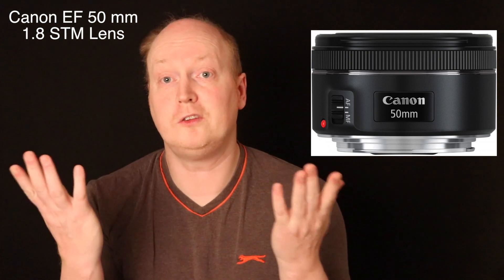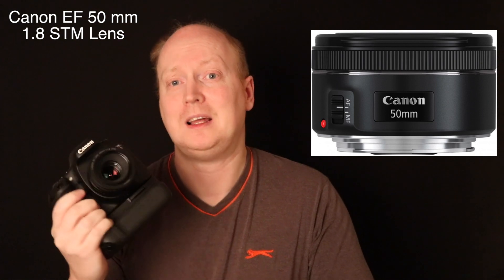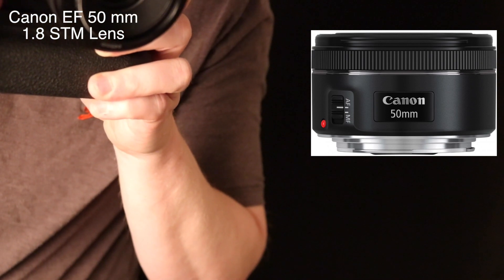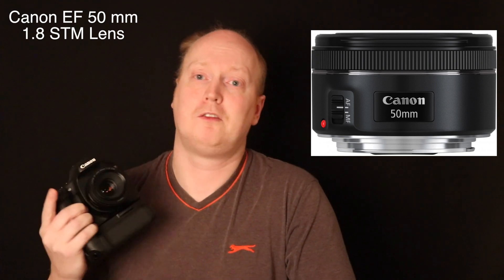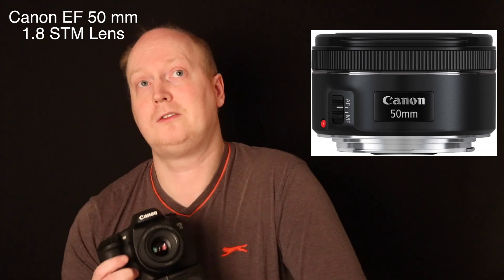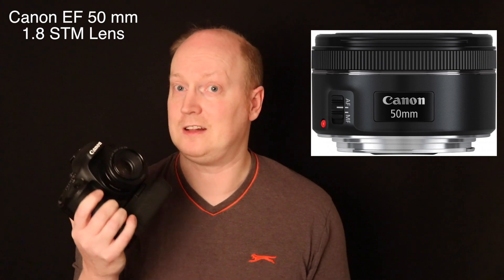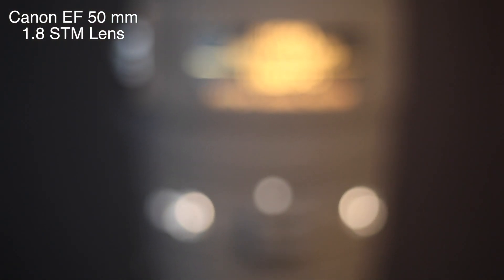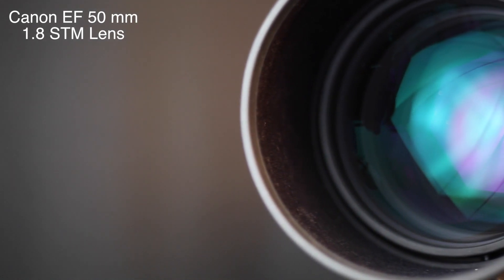Canon EF 50 mm 1.8 STM Lens review and overview with samples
Blur the background behind your subject to help them stand out -it's a great look for people pictures.
Near-silent STM focusing works quickly when shooting photos and more smoothly when capturing video.
The EF 50mm f/1.8 STM lets in lots of light, so you can keep shooting when things get dark -capturing the atmosphere of the occasion.
As a fixed, non-zooming lens the EF 50mm f/1.8 STM delivers great image quality -enhanced sharpness, more contrast, and less distortion.
Weighing in at just 160g, the EF 50mm f/1.8 STM is a lens you can always have with you.Angle of view (horzntl, vertl, diagnl) 40º, 27º,46º